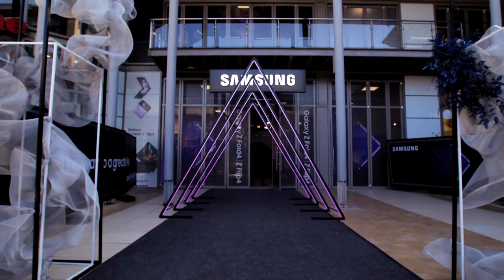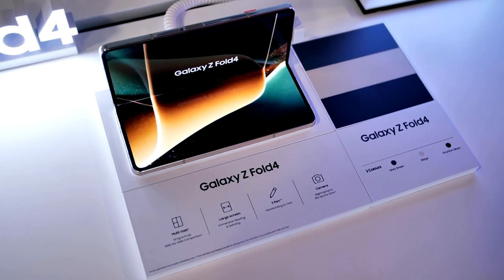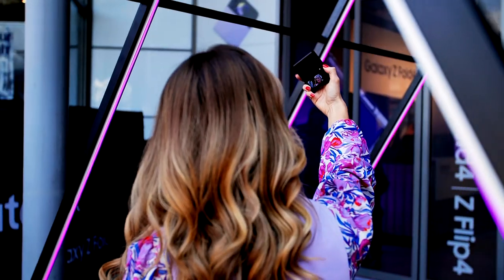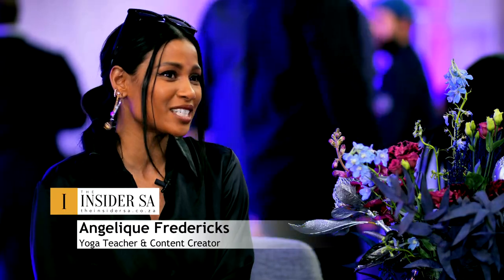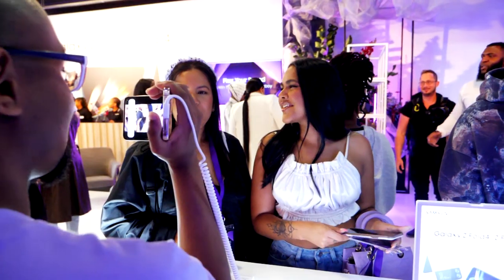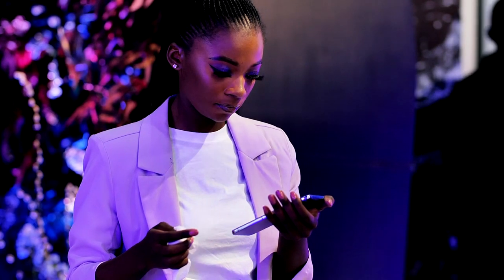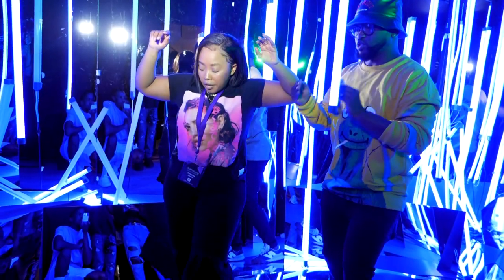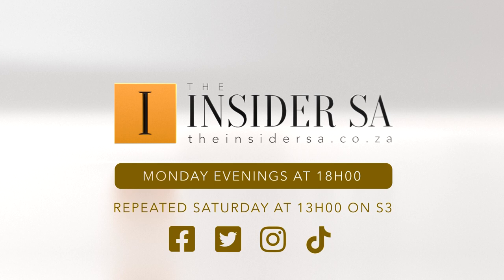Samsung’s new Galaxy Z Series is a content creator’s dream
Samsung gave top SA content creators the first taste of their Galaxy Z Flip 4  and Fold 4 in the Samsung Creators Lounge.

Watch The Insider SA, Monday evenings at 6PM and repeats on Saturdays at 1PM on SABC3 (Channel 193 on DSTV).